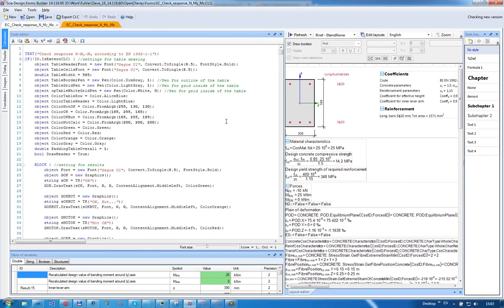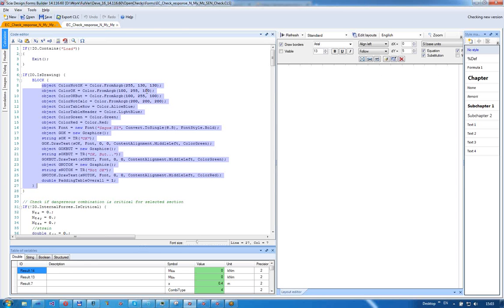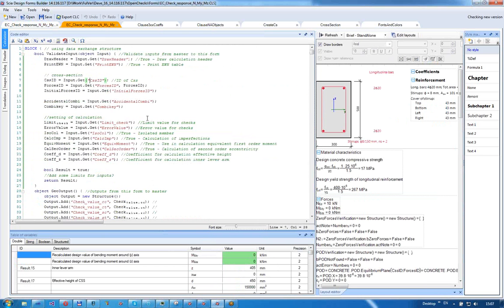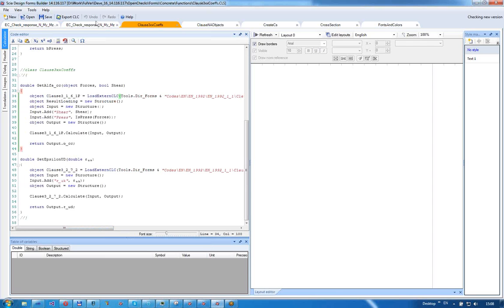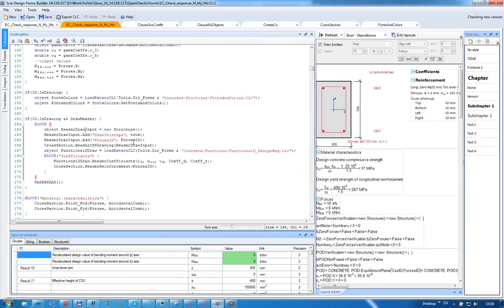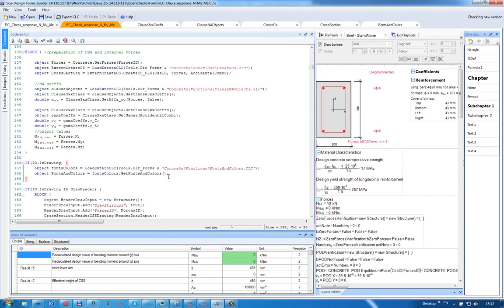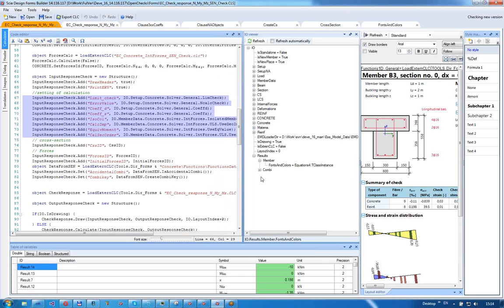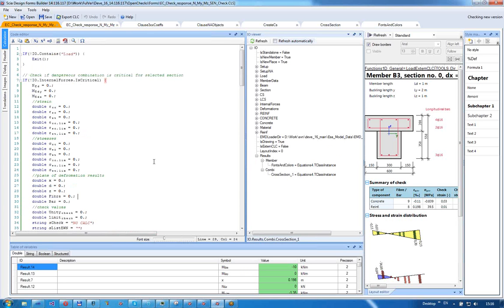2015 06 04 15 00 Meet Now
Refactoring and optimisation of concrete calculations.
Presented by concrete team.